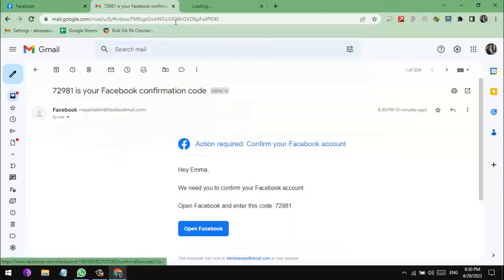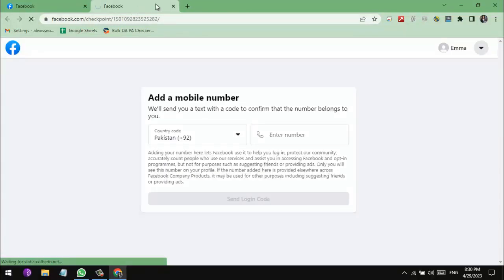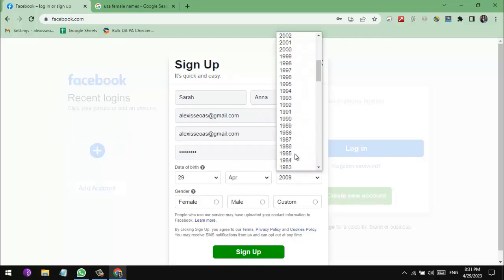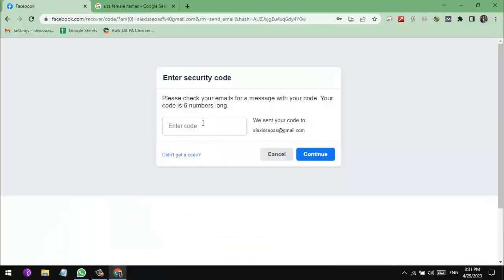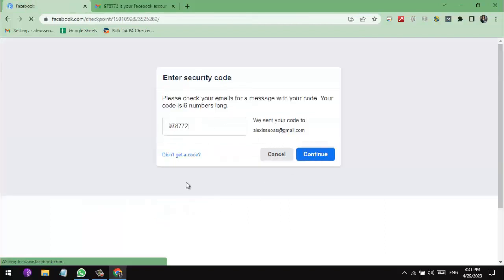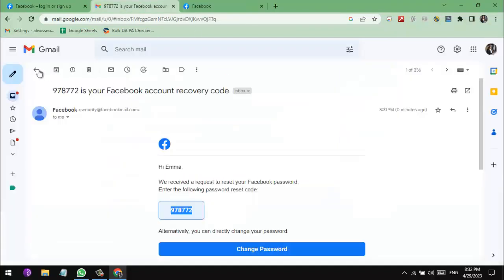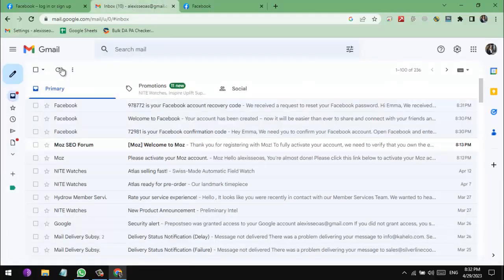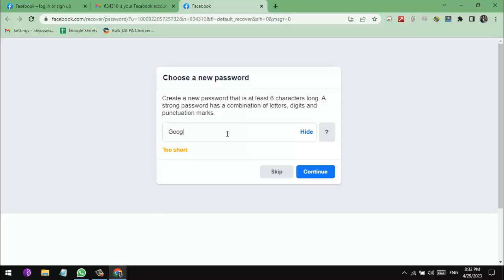Step-by-Step Guide: How to Create a Free Facebook Account - Part 2 - Bindas Movies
In this tutorial, we'll show you how to create a free Facebook account step-by-step. Facebook is a popular social media platform that allows you to connect with friends, family, and colleagues from around the world. With a Facebook account, you can share updates, photos, videos, and more with your network of friends and followers.

Creating a Facebook account is a straightforward process that only takes a few minutes. In this video, we'll walk you through the entire process from start to finish, so you can get started with Facebook as soon as possible. Whether you're new to social media or just getting started with Facebook, this tutorial will provide you with the knowledge you need to create your own account and start connecting with others on this popular platform.

So if you're ready to join the millions of people who use Facebook every day, watch this tutorial and learn how to create your own free Facebook account today!